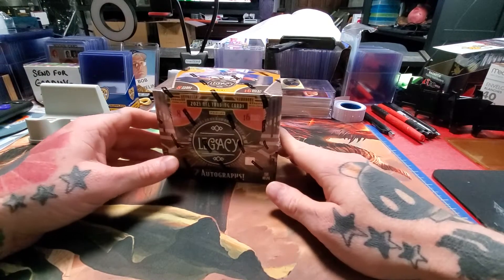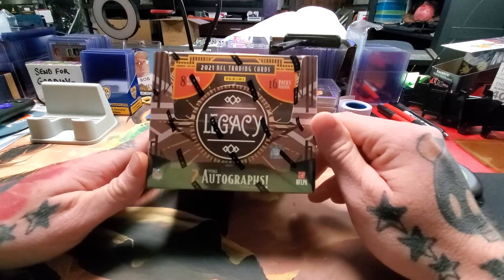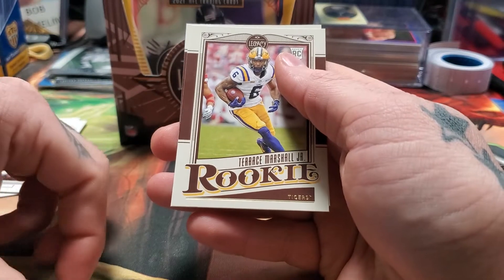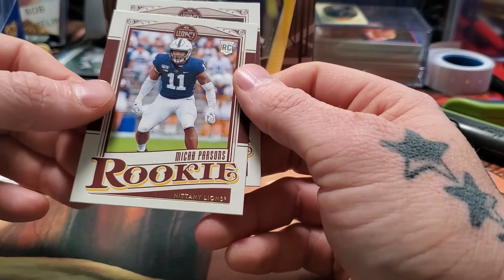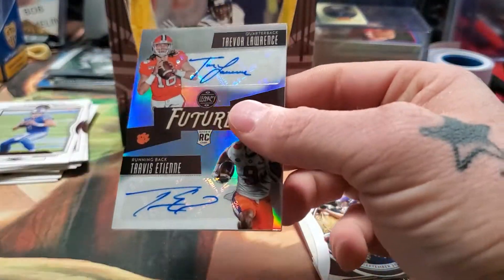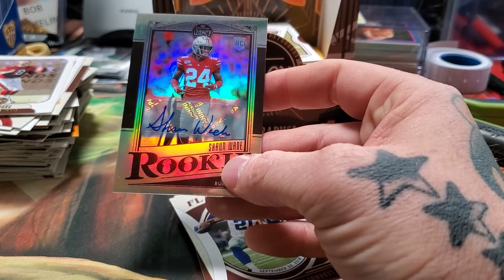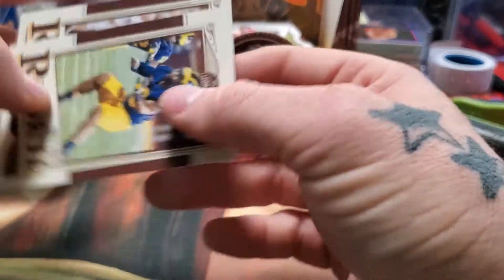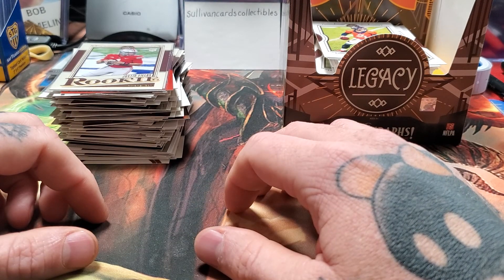Monster Hit! Opening Panini Legacy 2021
I'm opening a new box of Legacy Football 2021. I get a monster hit! Numbered dual auto Trevor Lawrence and Travis Etienne rookie insert. Best card pull I've had in ages!!